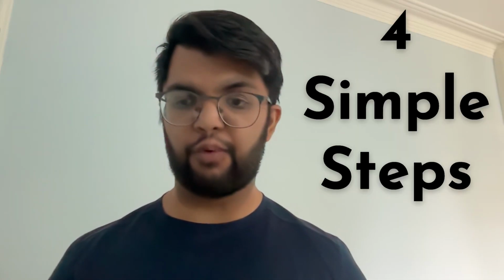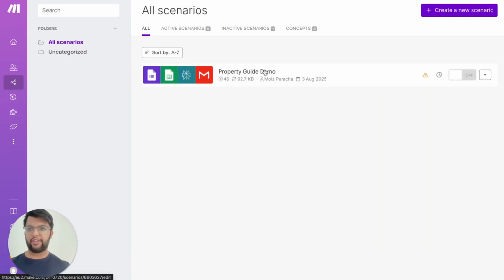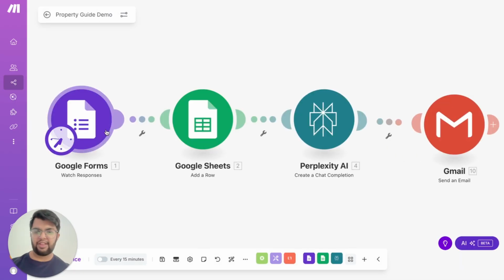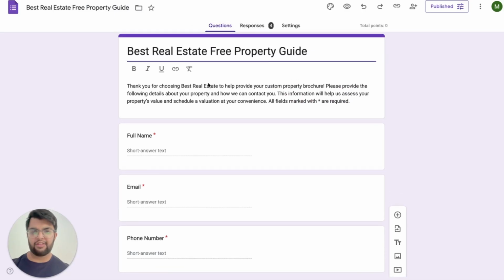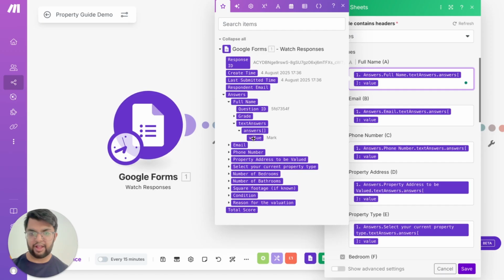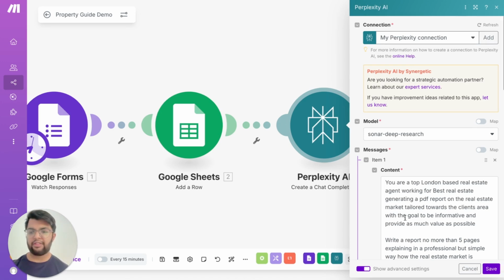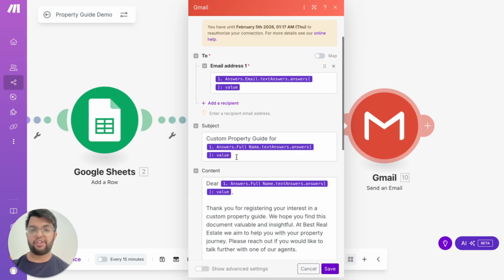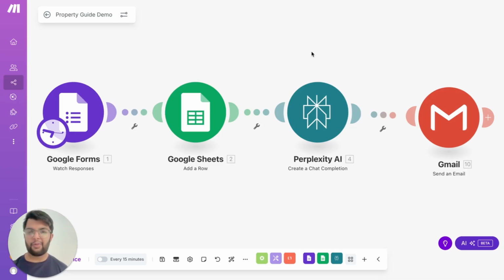Build Your First AI Agent Today (no coding needed)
🤝 Ready to transform your business with AI? Let's talk

🧠 In this video you will discover how to build your 1st AI agent using Make in just 4 steps. The example is for a real estate agency struggling with lead generation